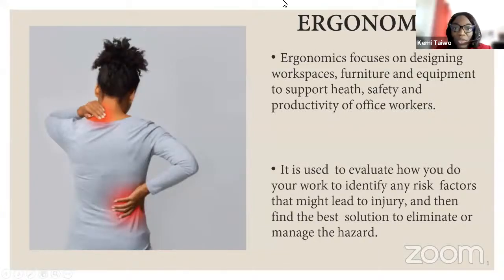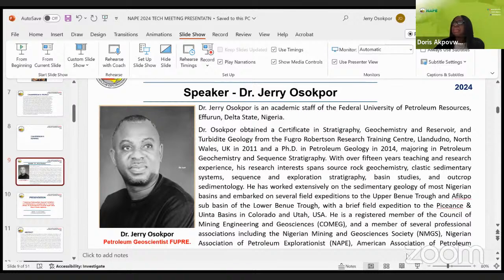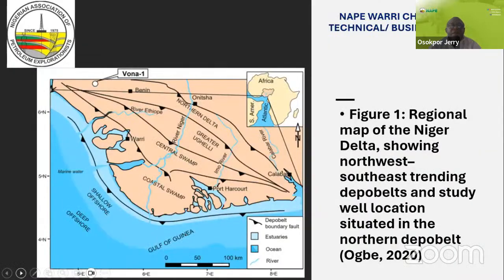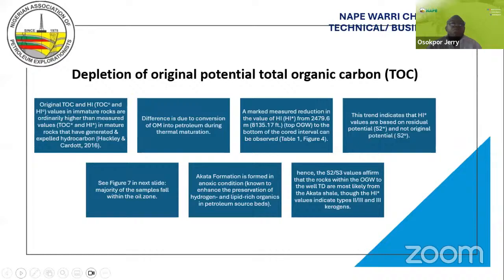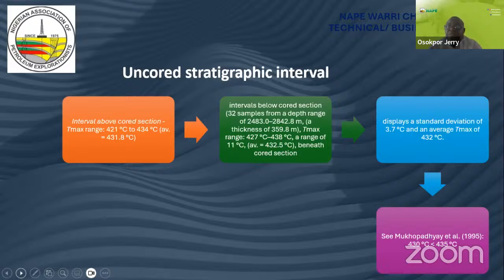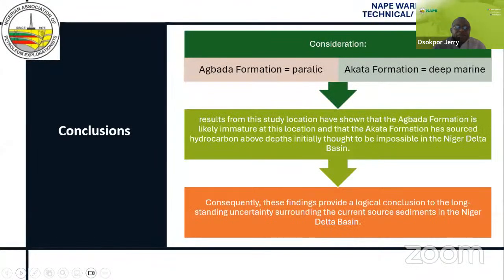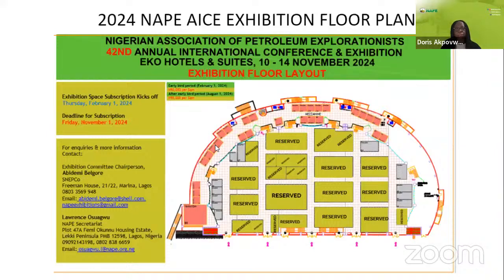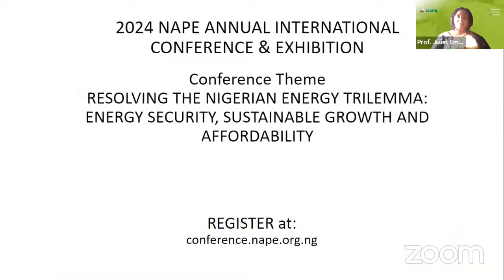Warri Chapter March Technical/Business Meeting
Topic: Predicting Hydrocarbon Source Formation and Stratigraphic Complexities in Proximal Deltas: an example from Eocene Niger Delta Basin Shale Deposits

Speaker: Dr. Jerry Osokpor, Petroleum Geoscientist, FUPRE

Abstract
The pattern of Eocene Niger Delta source rock organic matter occurrence, distribution, and maturity in a well located in the northwestern depobelt of the Niger Delta is investigated to characterize the hydrocarbon source potential in this part of the delta. A total of 51 core and 45 non-composited ditch-cutting shale samples were subjected to total organic carbon (TOC) analysis and Rock–Eval pyrolysis. Primary and derived data show good–excellent generation potential. Cross plots of hydrogen index (HI) versus TOC were used to classify kerogen types as II, II/III, and III, which exhibited stratigraphic variation. Tmax and vitrinite equivalent (Requ) indicate early-peak maturity, contrary to views that maturation was not possible above depths of 2500 m. The production index (PI) indicated thermal conversion with depth. The distribution pattern of type II kerogen in the immature zone and types II/III and III in the mature zone appears anomalous. While it suggests and favors the effect of hydrocarbon generation and expulsion (fractional conversion, f = 48.25–68.19%) and stratigraphic variability as a probable cause of observed kerogen types variability and Tmax trend between the immature and mature zones, stratigraphic wedging at the Akata and Agbada Formations interface/transition zone, it may not be discounted as a probable cause of the observed anomaly. The result of this study adds to the range of answers advanced in resolving the age-long controversies on the actual source sediments of hydrocarbon resources in this part of the Niger Delta Basin and other similar settings.